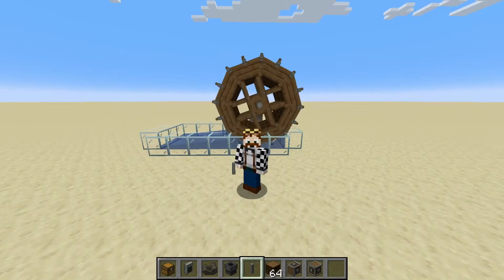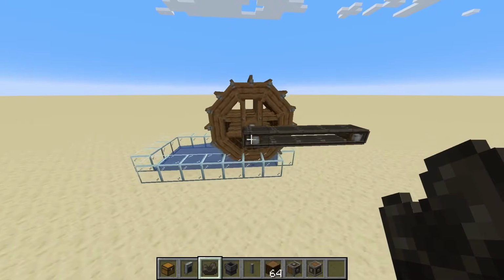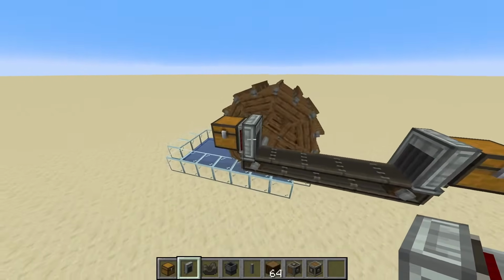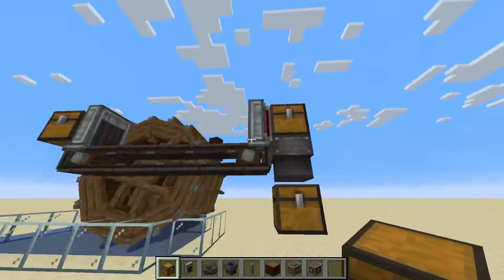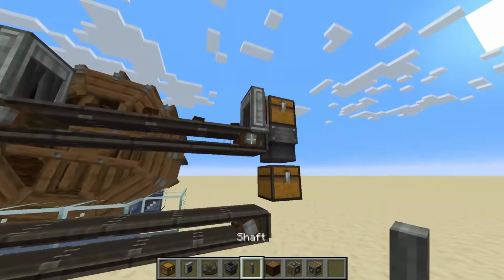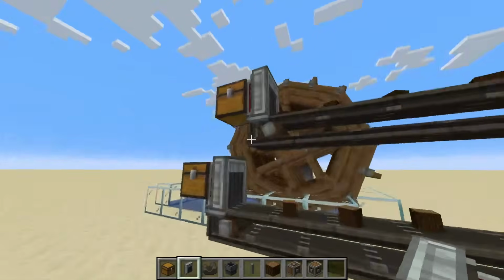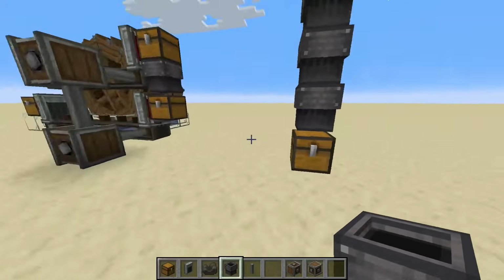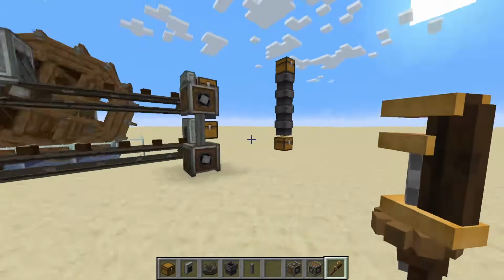Minecraft Create Mod Guide - Mechanical Belts & Chutes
My next episode in Minecraft 1.20 Create Mod tutorials covers how to use mechanical belts and Chutes to move items around.

This is really important for using the minecraft 1.20 create mod to build big machines and will help you out a lot with future projects.